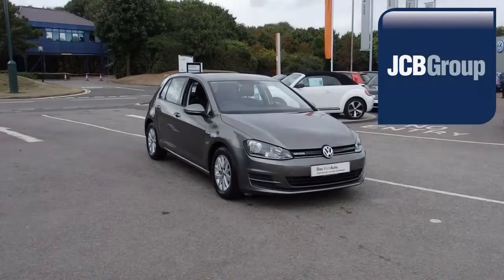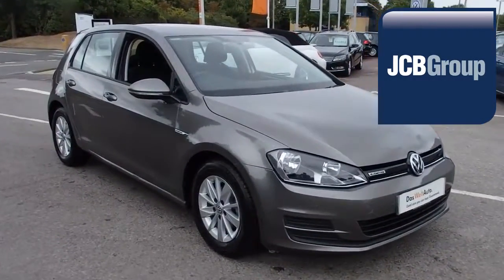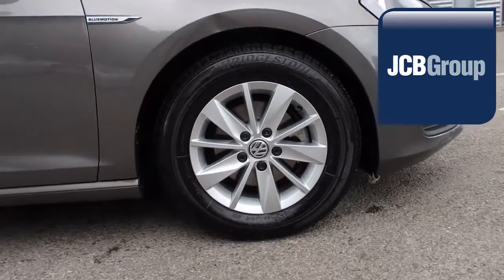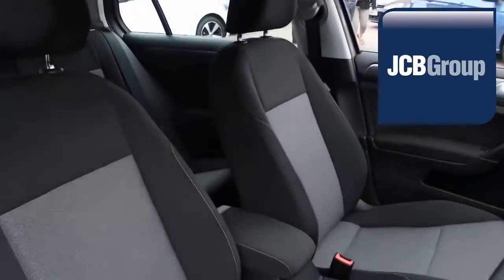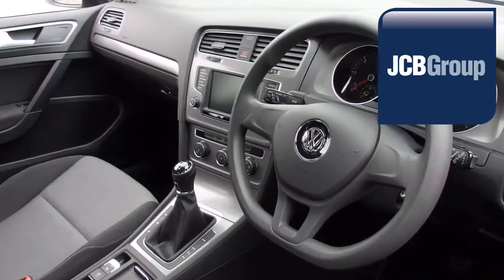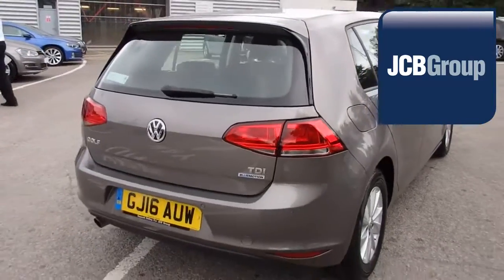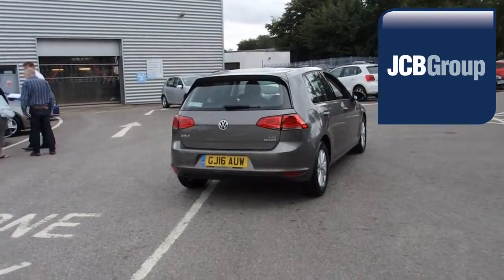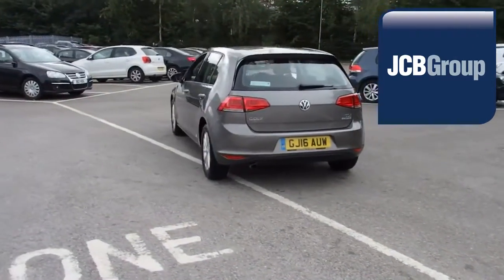GJ16AUW Volkswagen Golf 1.6 TDI BlueMotion (110 PS) 1.6l JCB VW MEDWAY